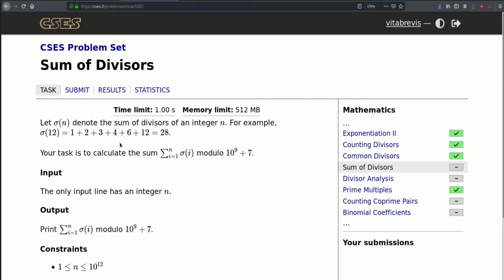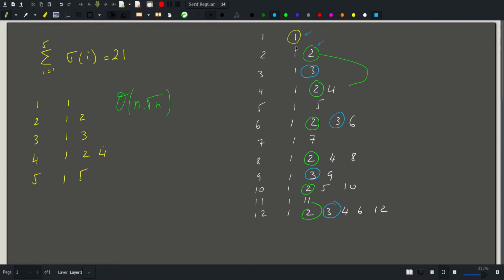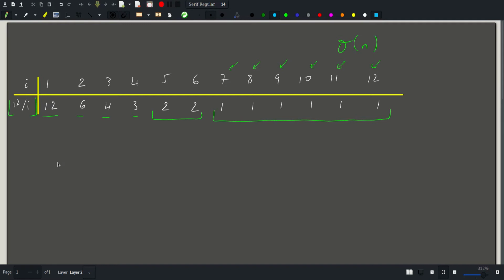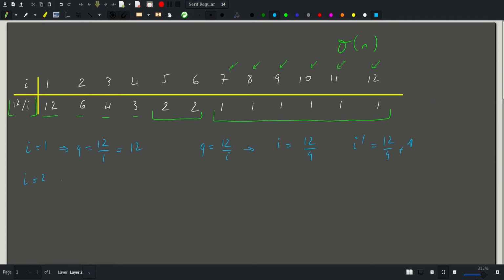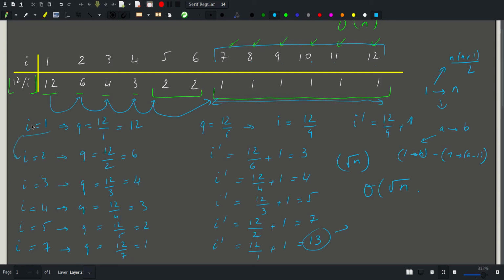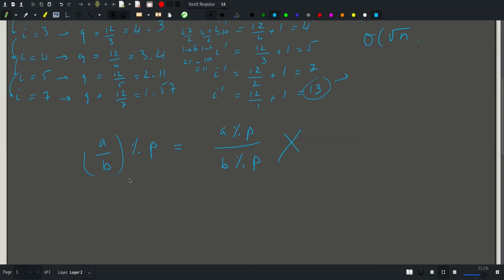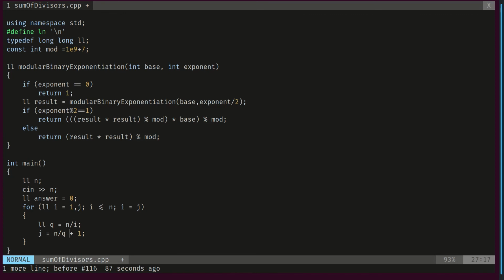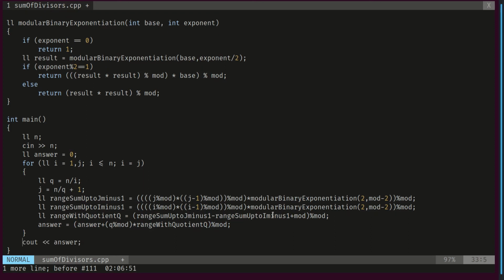[CSES][Mathematics] Sum of Divisors